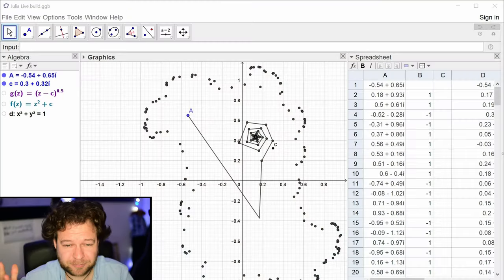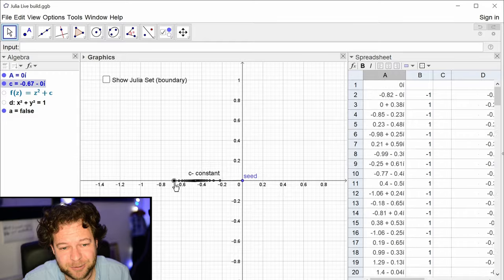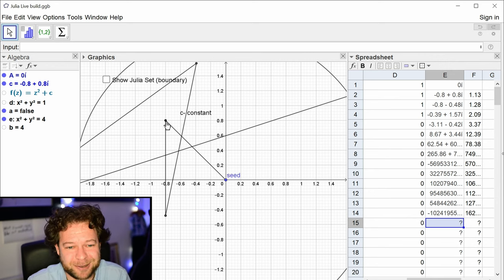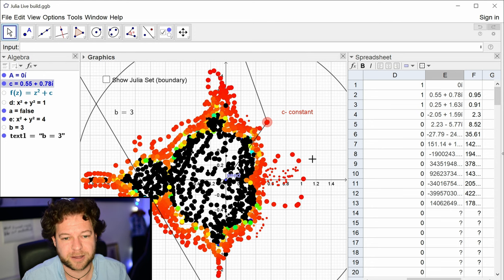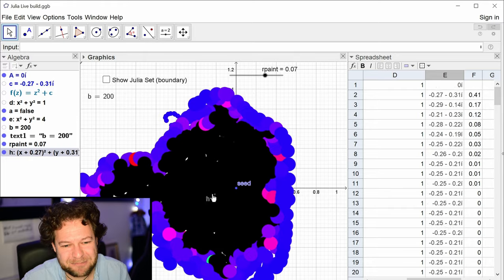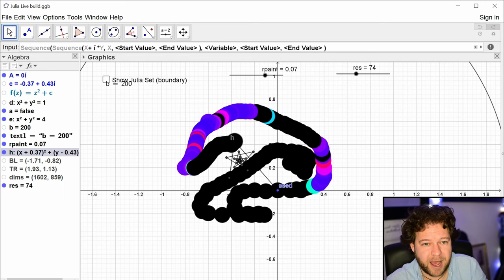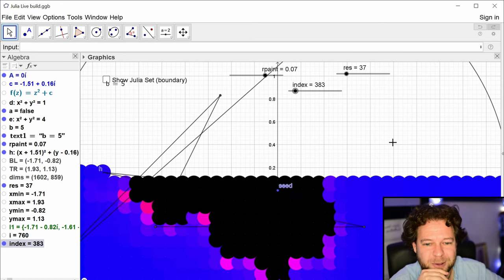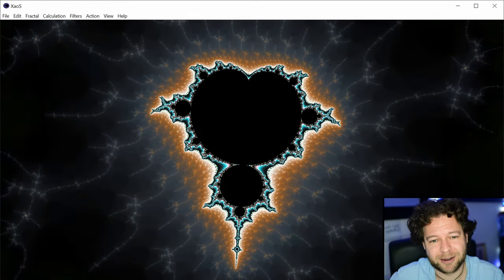Mandelbrot Orbits and the Mandelbrot Set - Geogebra (Mandelbrot Build Part 2)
We change view to the parameter space, and do some dynamic colouring to get a (crude) view of the Mandelbrot Set itself, before exploring some more ways to see it.

(watch this for the full story first?)
The video exploring more of the maths of iterations of complex functions from Grant Sanderson @3blue1brown is